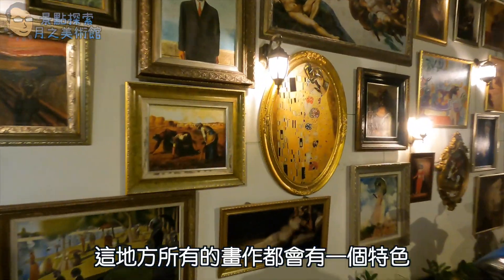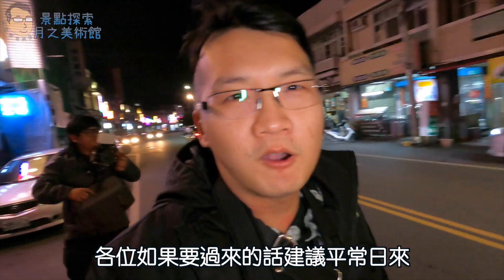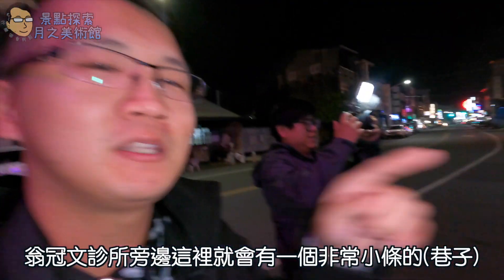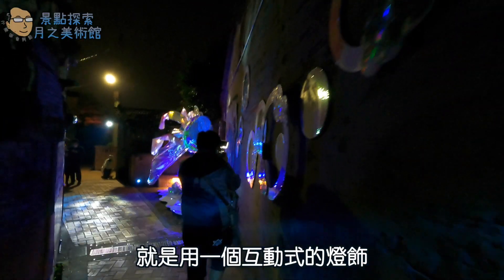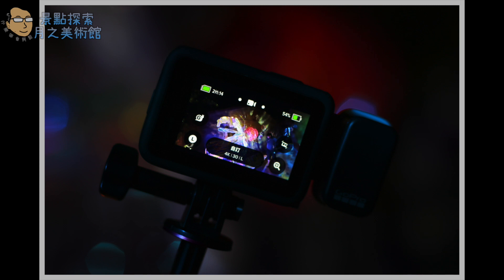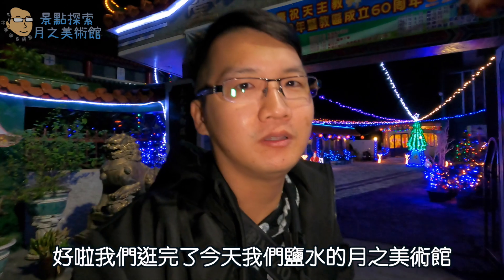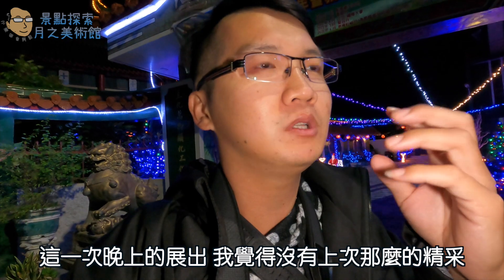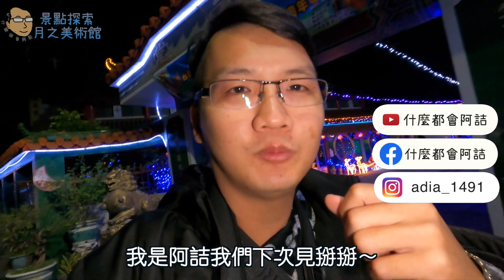鹽水燈節｜2021月之美術館｜帶妳線上看完展覽｜還有７２變的孫先生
原來兔兔出任務去跑去新營服務區了啦
我還以為是要變成元宵主角呢
還是覺得兔兔比較可愛～

黑眼圈創意映像
活動紀錄、商品拍攝、形象影片
免費諮詢：